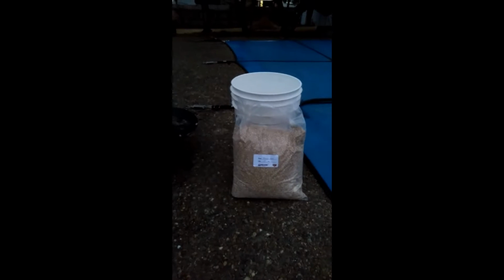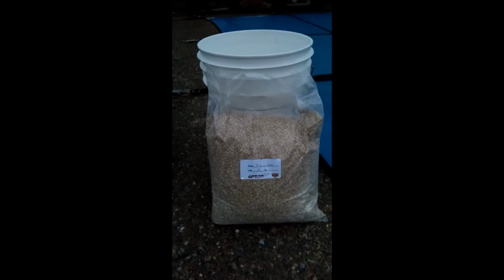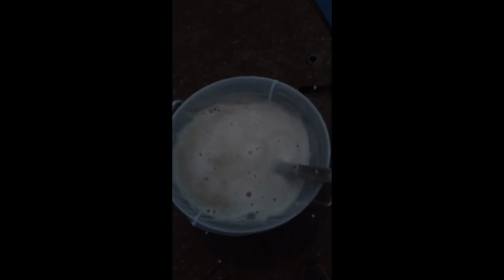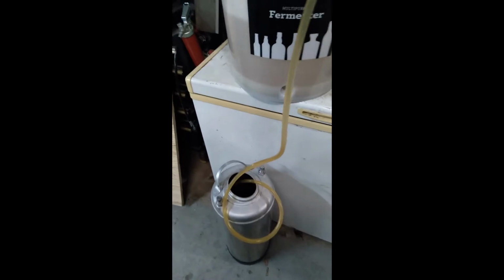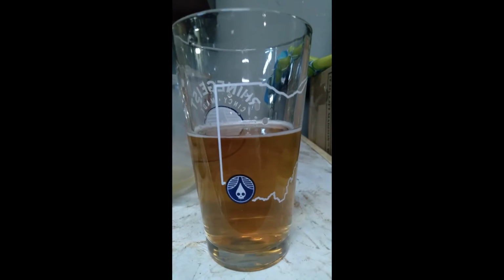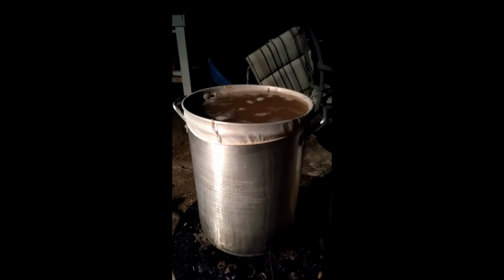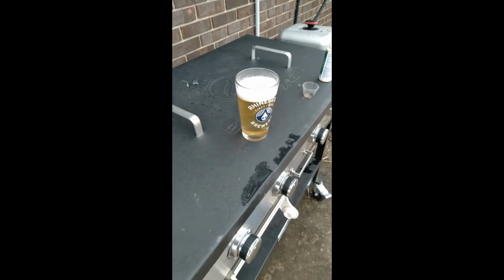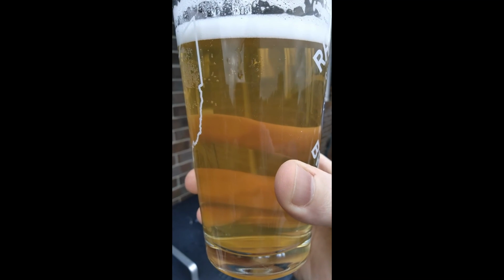Adjunct lite "lager" brew day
Recipe:

80% Pils malt
20% rice (cereal mash)
1 oz. 2.8% AA Hallertau @60
Wyeast 2656 Kolsch yeast

Cheers!